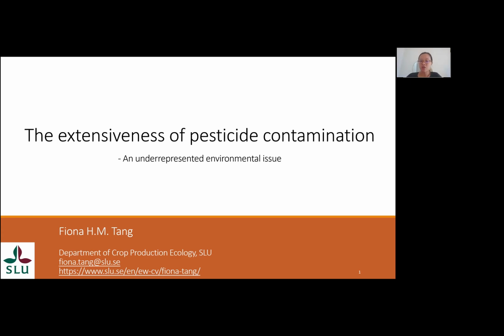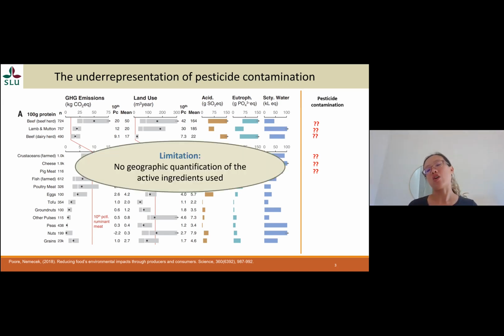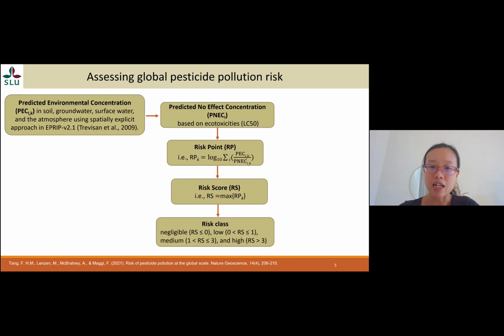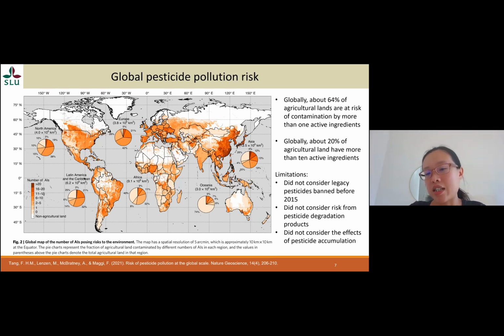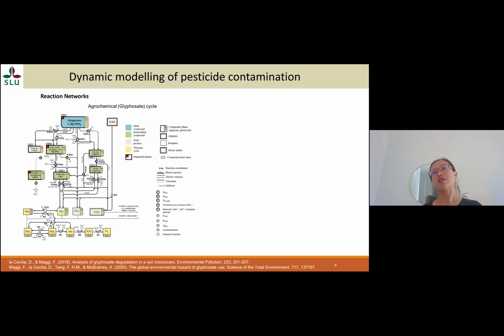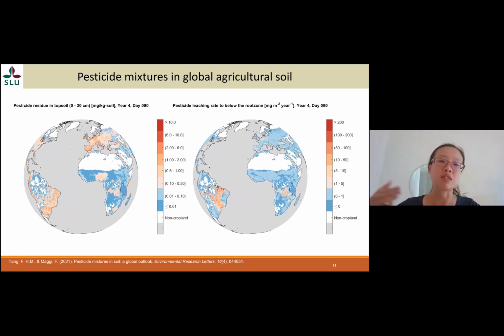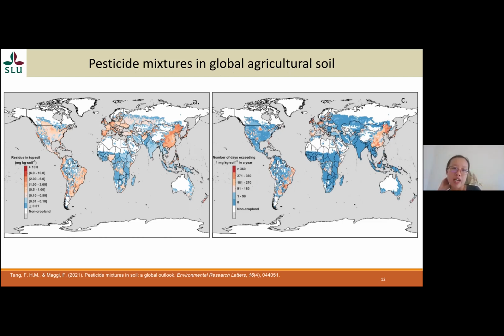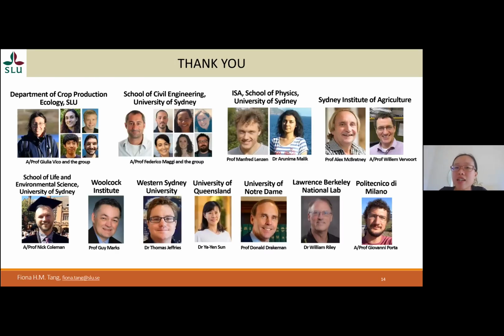The widespread of pesticide contamination (Fiona Tang)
The widespread of pesticide contamination

Speaker: Fiona Tang (Dept of Crop Production Ecology, Swedish University of Agricultural Sciences)

This talk was given during the SLU Crop Production Ecology seminar about agricultural contamination, 9 September 2021